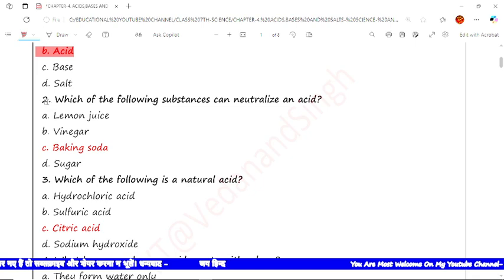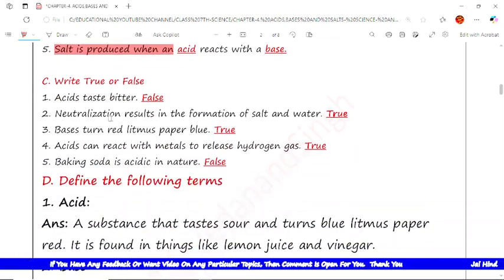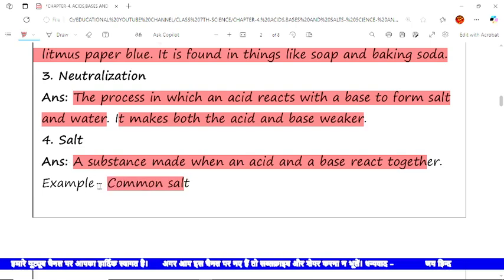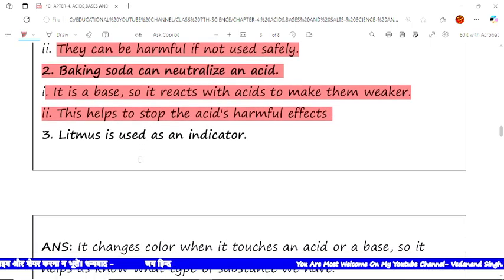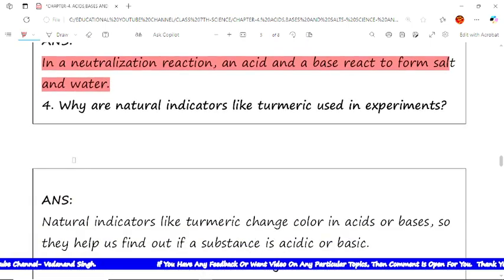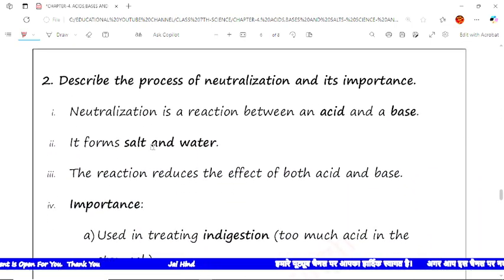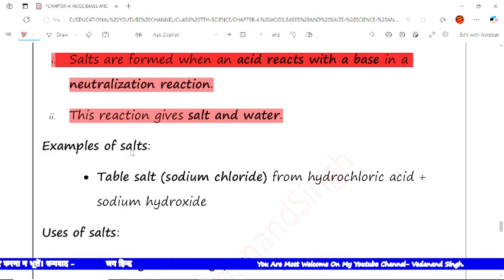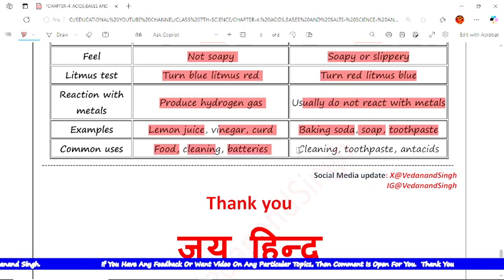Acid Bases and Salts class 7 question answer | Acid Base and Salt ka Question Answer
S-U-B-S-C-R-I-B-E  ➽
Description / विवरण – This video is about -
Acid Base Reactions Explained
Salts and Their Properties
Acids vs Bases: Key Differences
acids and bases class 7
class 7 science chapter acids bases and salts
class 7 science chapter 4 question answer
acid bases and salts class 7 question answer
acids bases and salts questions and answers
acid bases and salts questions
acids bases and salts class 7 book back answers
acid base and salt question answer class 7th
acid base and salts class 7 question answer
acids bases and salts class 7 exercise solutions
acid base and salts class 7 question answer in hindi
acid bases and salts ke question answer
acid base and salt ka question answer
acid base and salts class 7 question answer ncert book
acid base and salts ncert question answer
acid base and salts class 7 question answer short
class 7 science acids bases and salts questions and answers
acid base and salt question answer class 7
class 7 chemistry acid base and salt
class 7 chapter 4 acid base and salt question answer
ncert class 7th acid bases and salts

JAI HIND
जय हिन्द